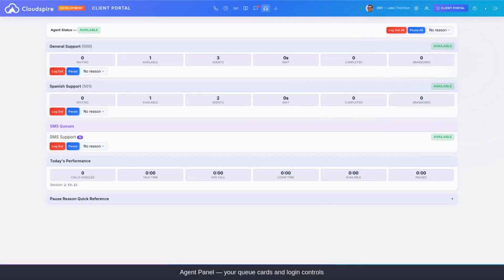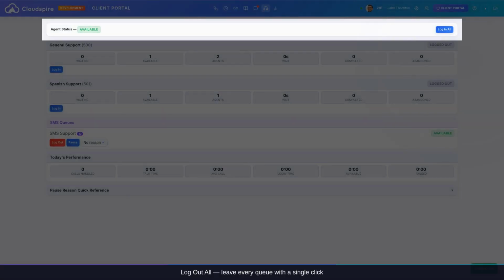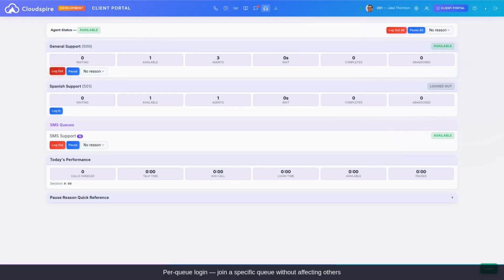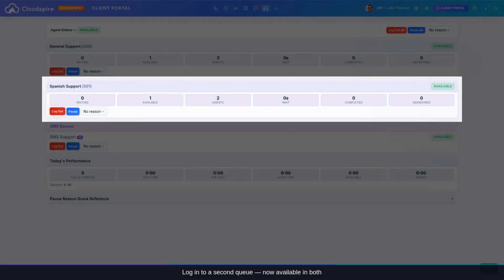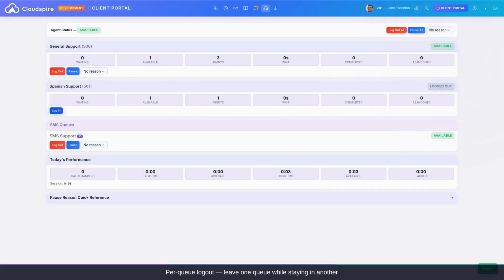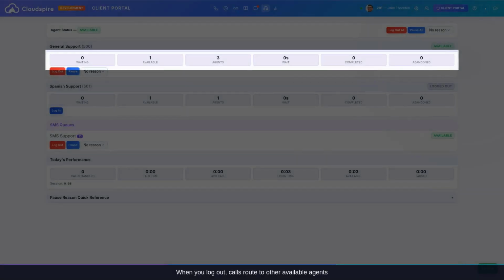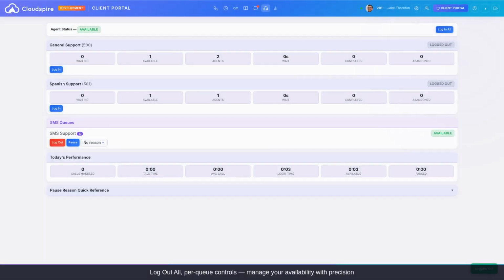Logging In & Out of Queues — Cloudspire Voice Customer Portal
Learn how to manage your queue availability in the Cloudspire Voice customer portal Agent Panel.

In this video:
- Log Out All / Log In All button for bulk queue control
- Per-queue login — join a specific queue independently
- Per-queue logout — leave one queue while staying in others
- How your agent status reflects across multiple queues
- What callers experience when you log out (calls route to other agents)
- Tips for managing multiple queues throughout your shift